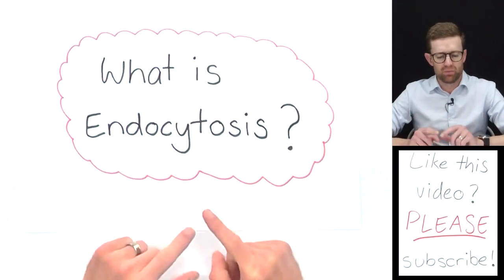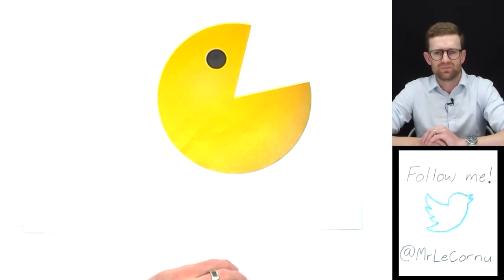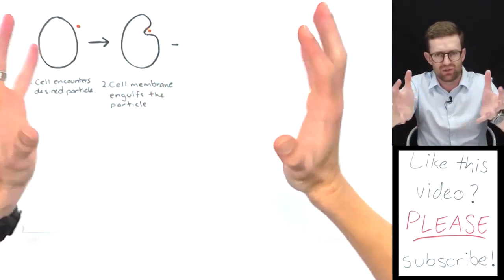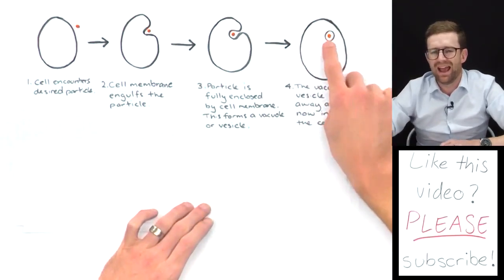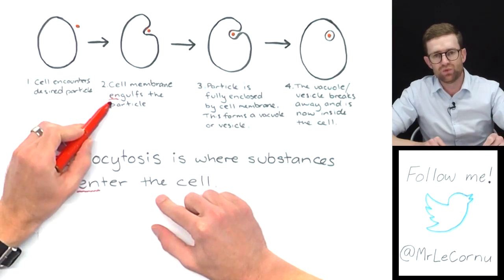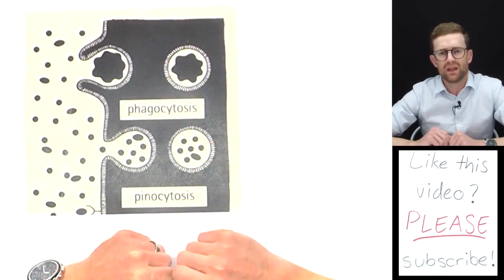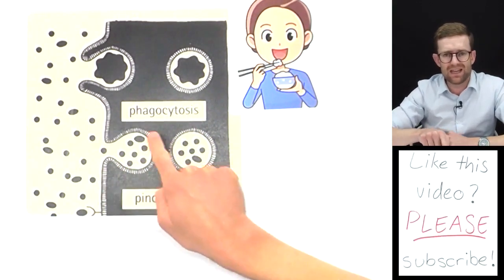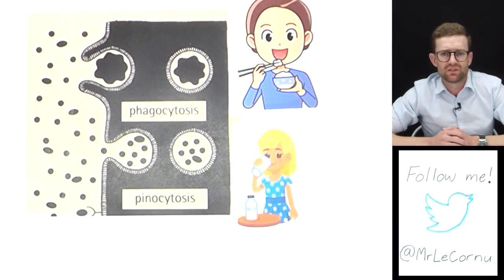What is Endocytosis?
Endocytosis is an active process by which substances are taken into a cell by 'infolding' of the membrane. There are two types of endocytosis and they are called phagocytosis and pinocytosis.